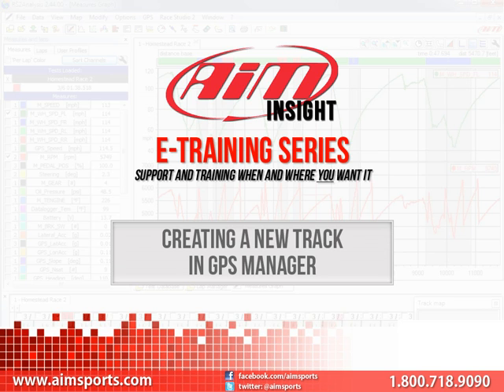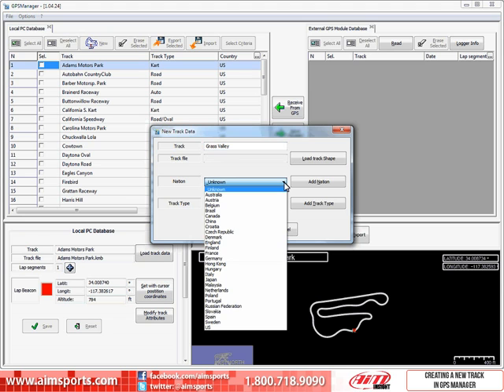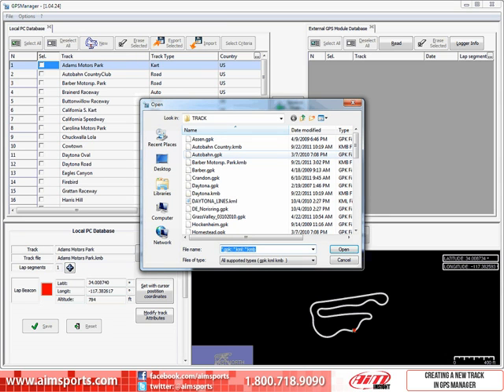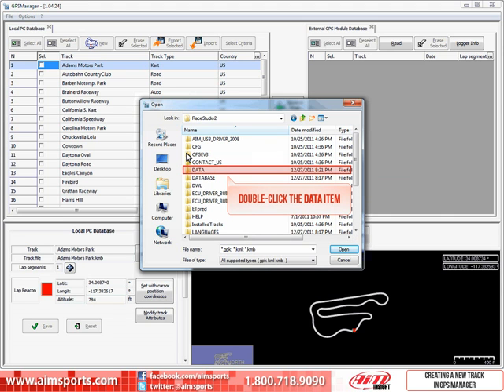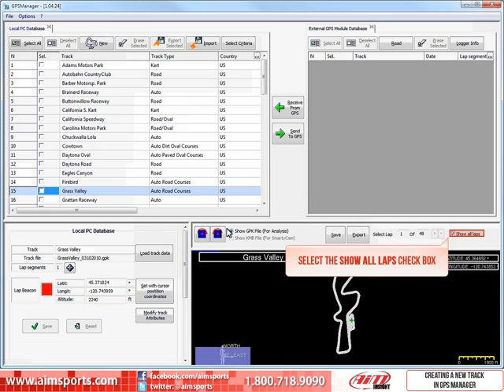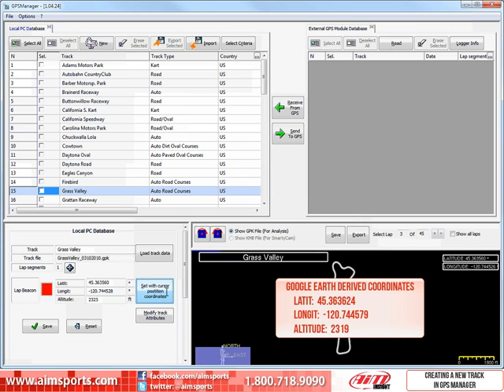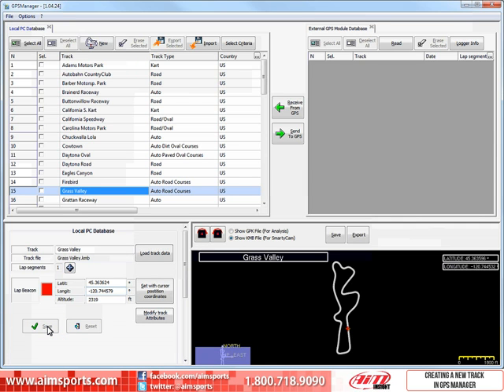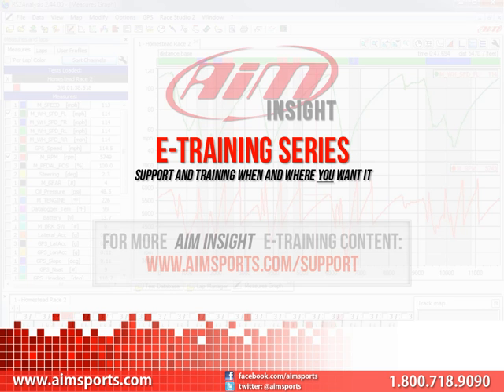Creating a New Track in GPS Manager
E-Training video produced by AiM Sports. This video supports the AiM Sports GPS Manager software. Creating a new track, creating a map for the SmartyCam, and uploading the track information to a AiM Sports data system.